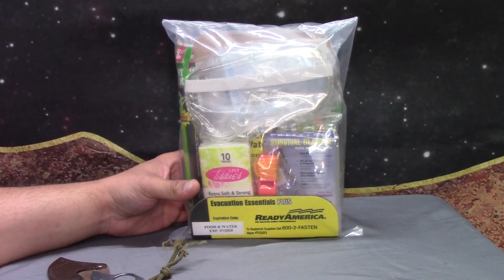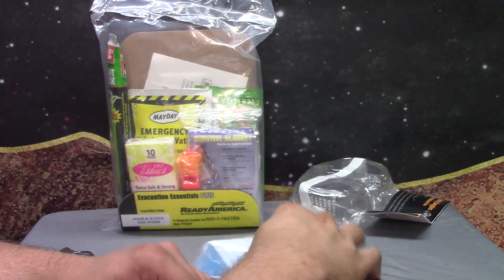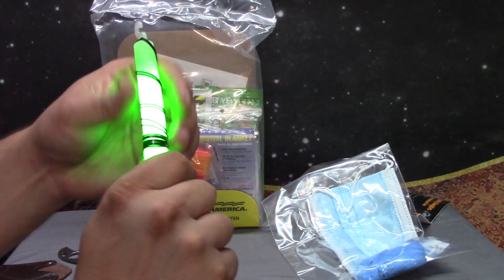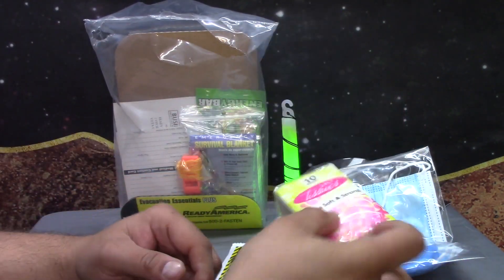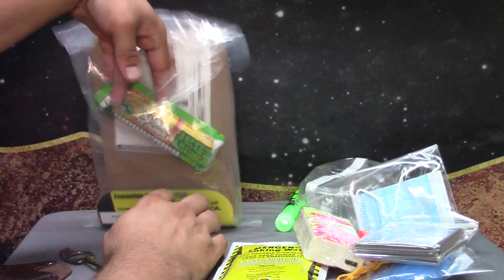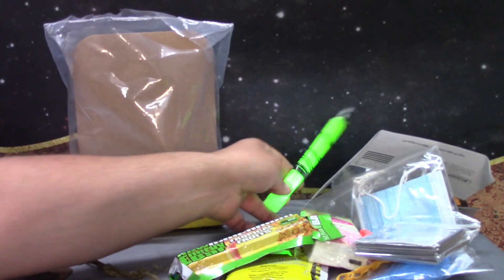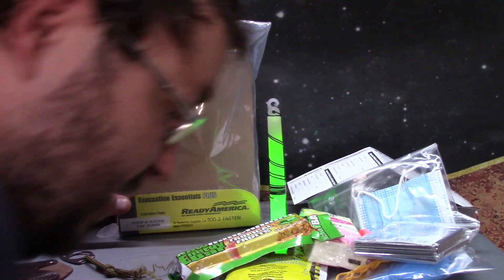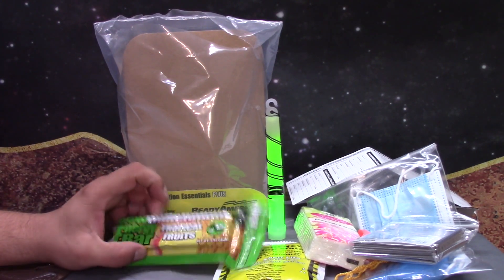Ready America (Evacuation Essentials) "Plus"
This is an inexpensive, I guess survival kit. Though its low price point has me sold and tbh I have seen worse that cost twice as much